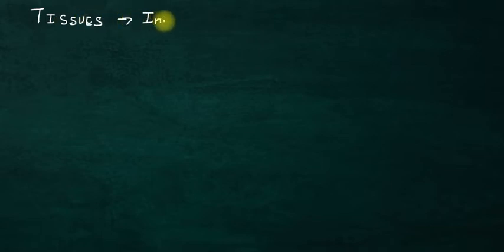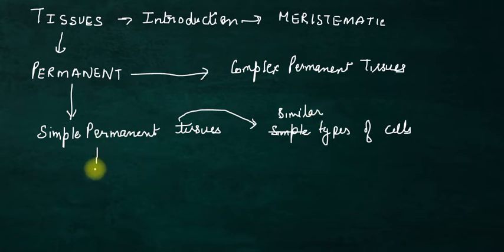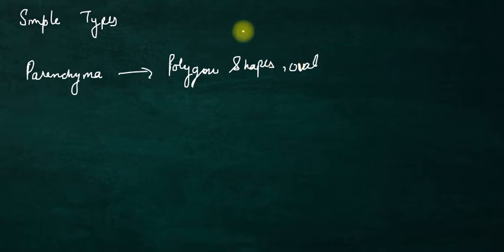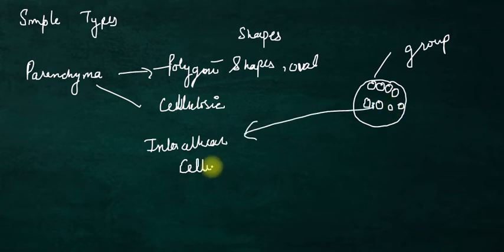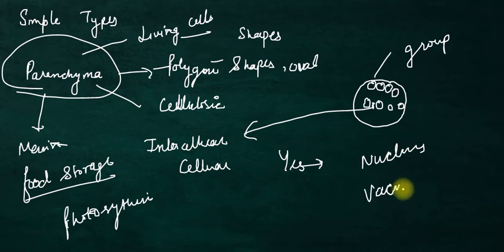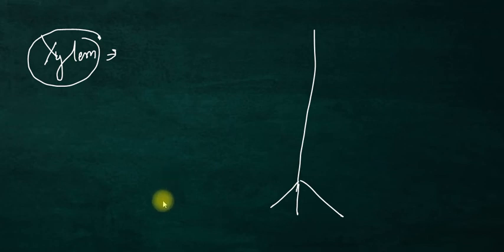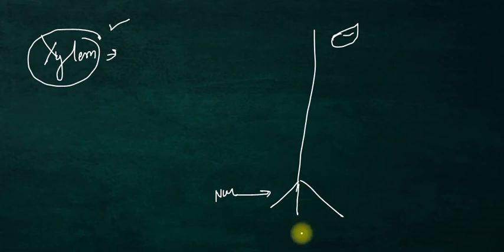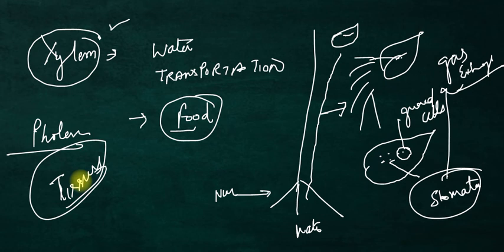Crash course on biology for SSC CGL /SSC CPO/SSC GD/RRB NTPC